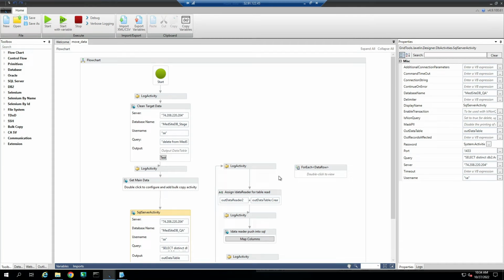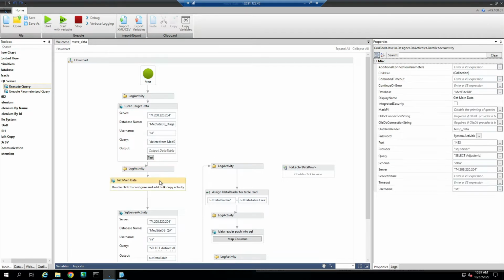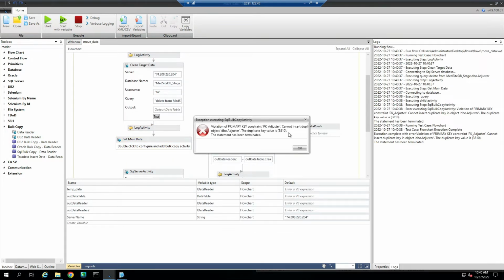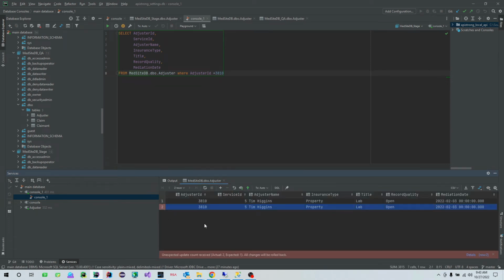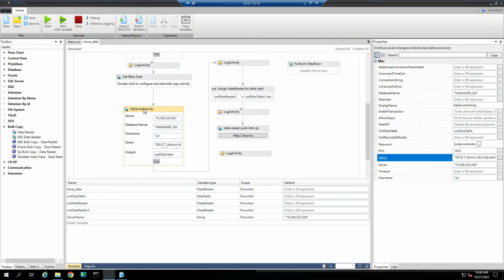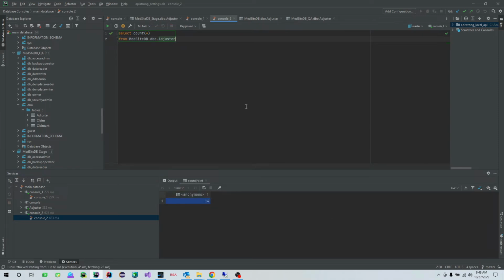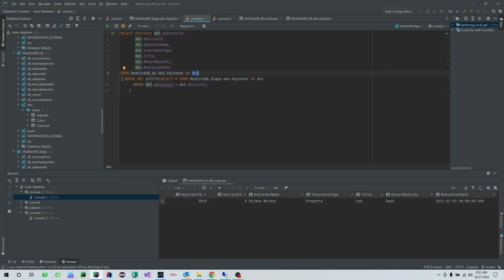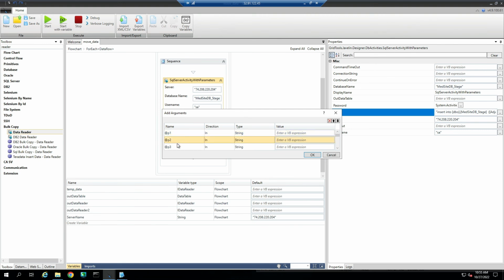Javelin - move data and use bulk copy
Here is show you how to copy data from one table to another and how to use the bulk copy